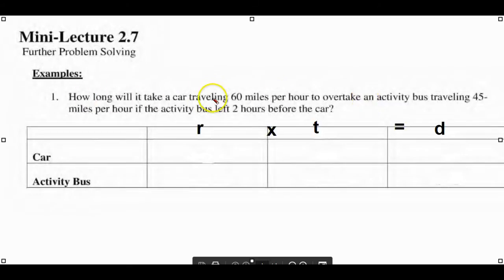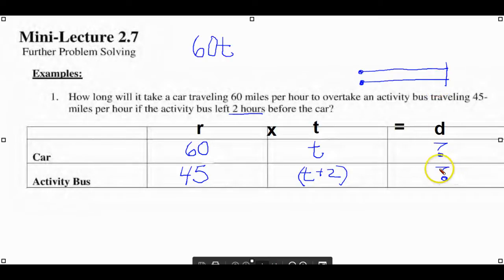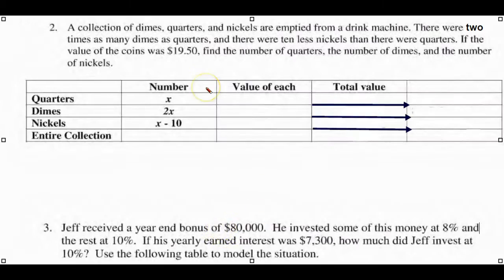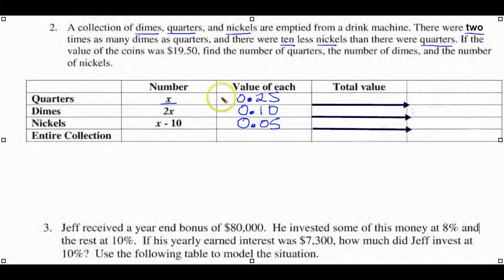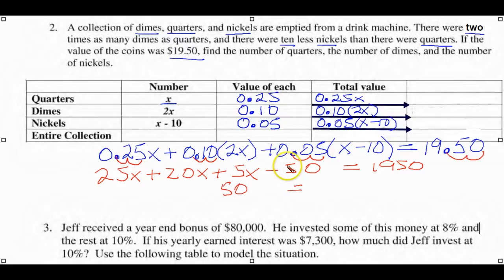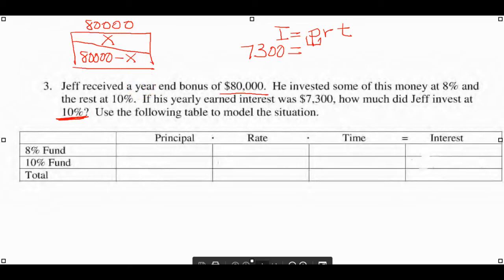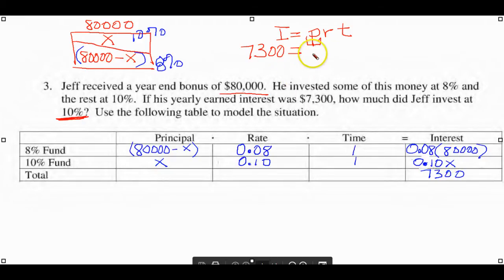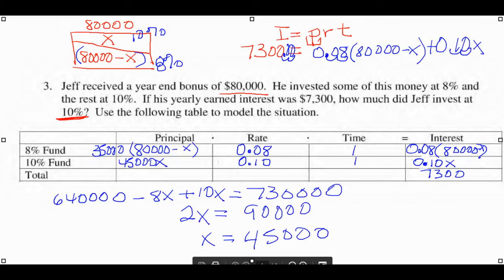nML2.7 Distance, Money & Interest Problems